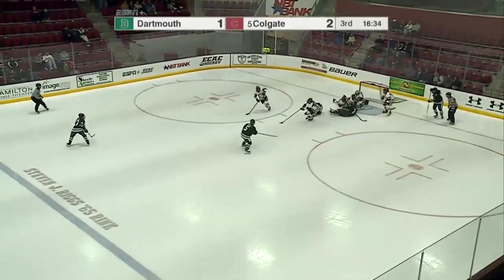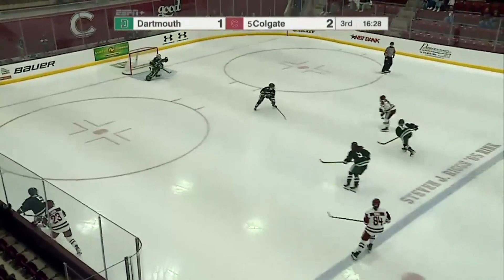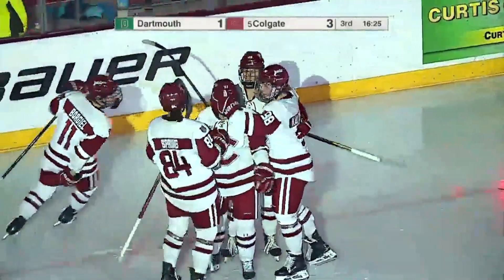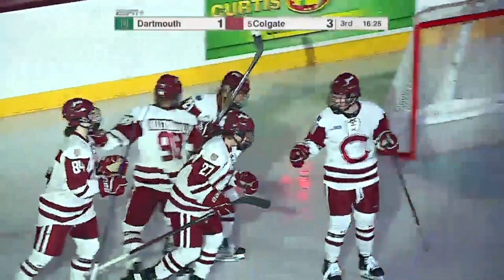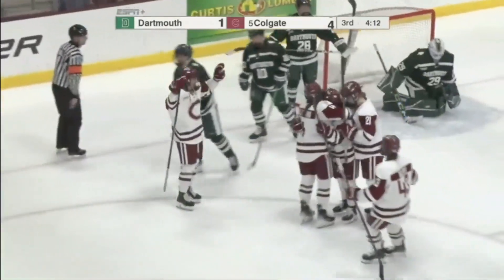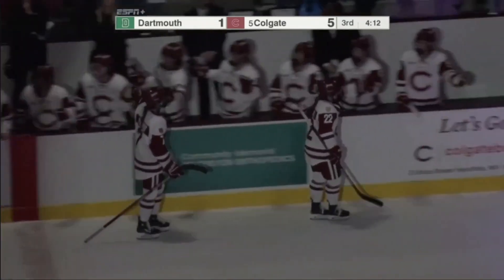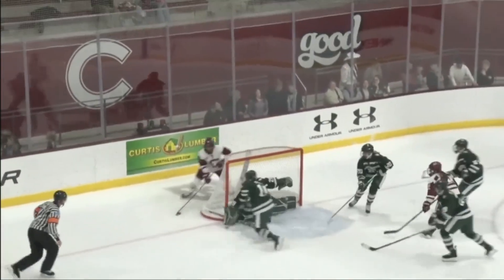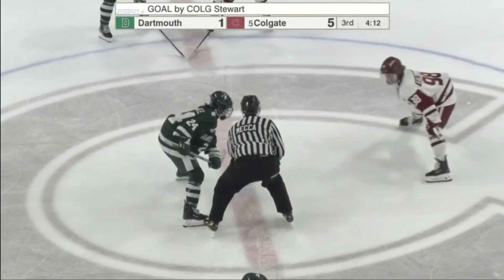Dartmouth at Colgate (11.15.24)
HIGHLIGHTS – Dartmouth (1) at Colgate (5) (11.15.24)